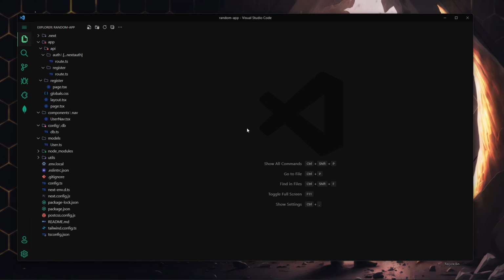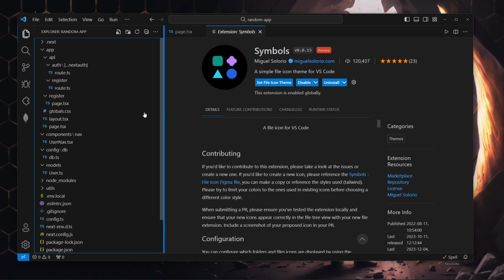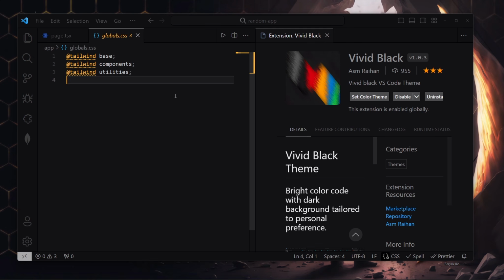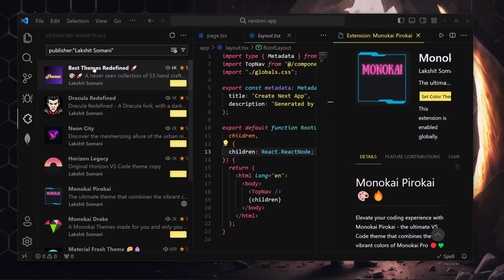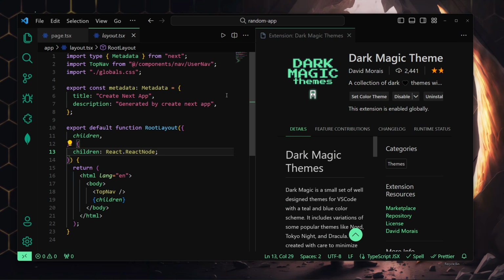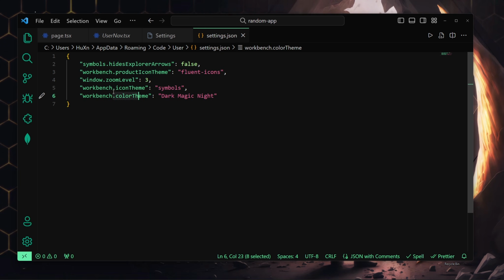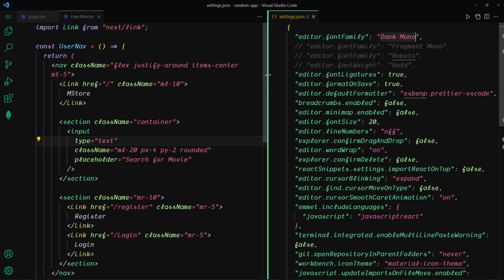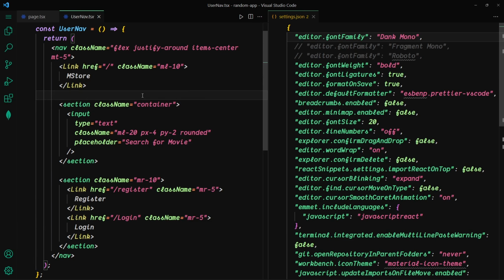My VSCode Setup 🔥🔥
Brace yourselves, fellow coders! 🔥 In this game-changing video, join me on a journey to transform your coding environment into a developer's paradise with my jaw-dropping Visual Studio Code setup!✨

00:00 - Intro
00:18 - Make Your VSCode 100x Clean
00:29 - High Quality Icons
02:01 - High Quality Themes
06:05 - Best Customizations Ever
07:30 - High Quality Fonts
08:59 - Outro